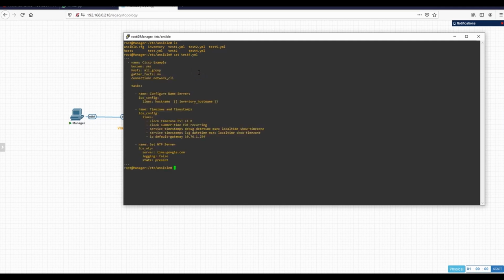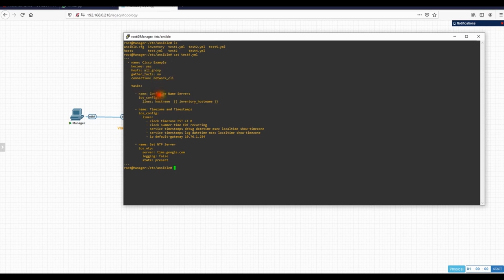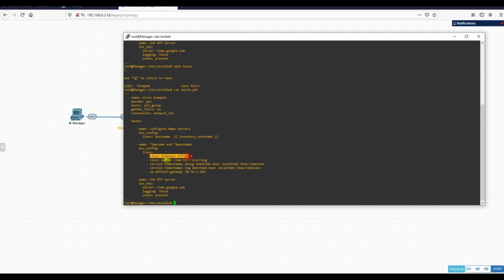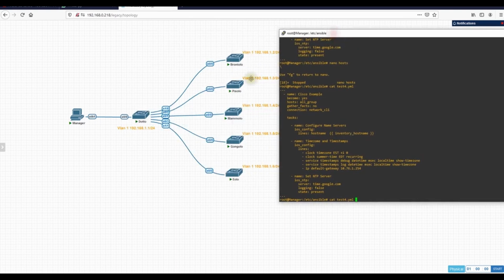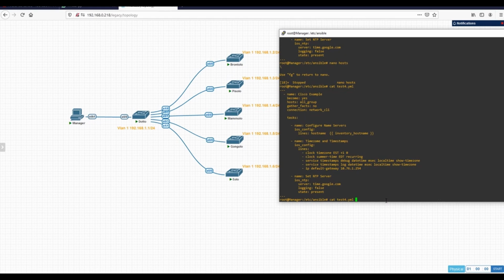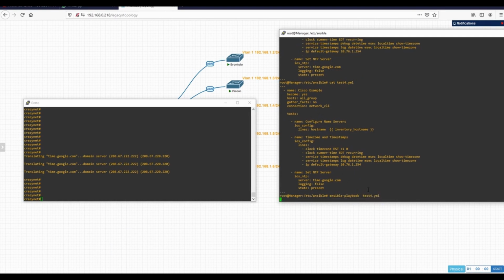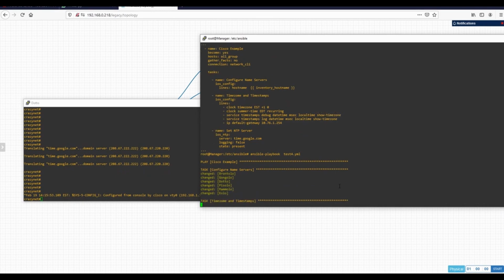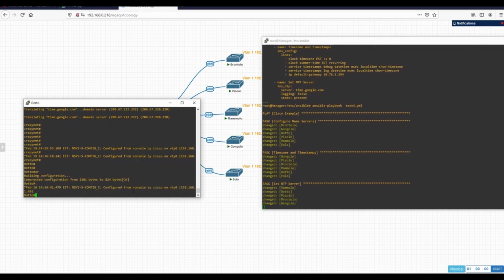PNETlab & Ansible Tutorial: Getting Started with Network Automation